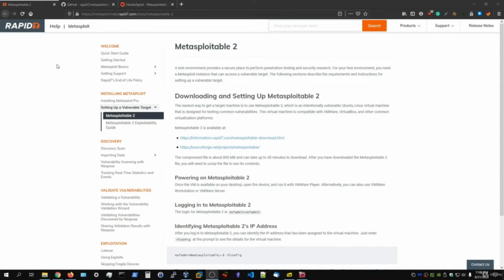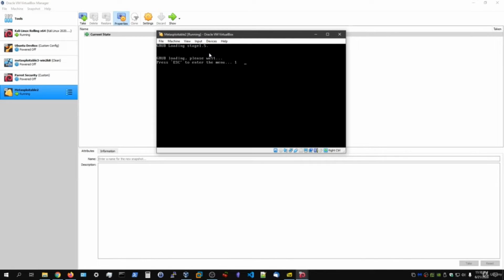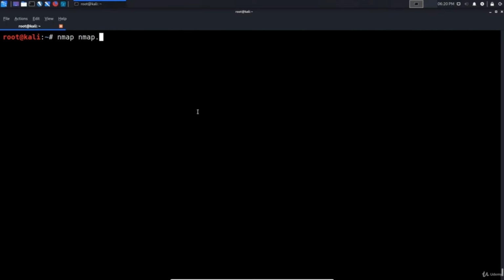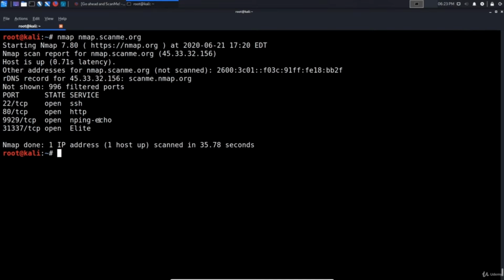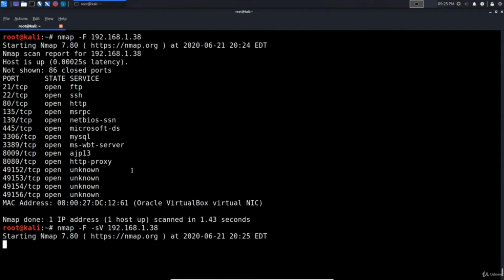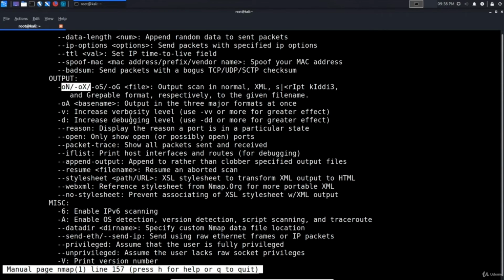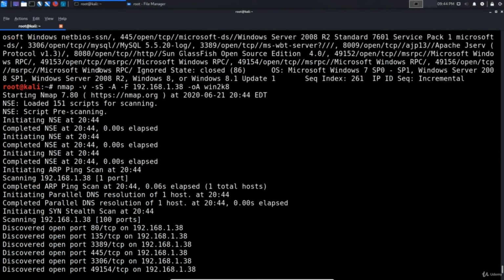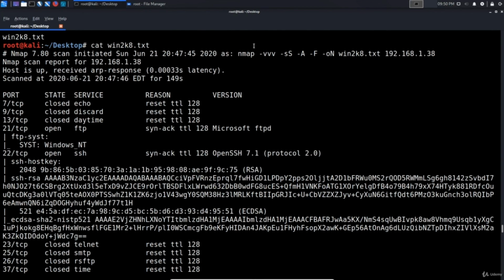06- Nmap Full Course (Beginner to Advanced) | Ethical Hacking, Network Scanning, and Cybersecurity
06- Nmap Full Course (Beginner to Advanced) | Ethical Hacking, Network Scanning, and Cybersecurity Tutorial

Master Nmap, the most powerful network scanning and reconnaissance tool used by ethical hackers, penetration testers, and cybersecurity experts.

In this complete Nmap course, you’ll learn everything — from the basics of port scanning to advanced NSE scripting, OS detection, firewall evasion, and real-world attack surface mapping.

🔥 What You’ll Learn:
✅ Nmap installation on Windows, Linux, and Kali
✅ Host discovery & network mapping (-sn, -Pn)
✅ Port scanning types: TCP, SYN, UDP, stealth scans
✅ Service & version detection (-sV)
✅ Operating system fingerprinting (-O)
✅ Nmap Scripting Engine (NSE) for vulnerability detection
✅ Scan automation and report generation
✅ Firewall & IDS evasion techniques
✅ Real-world examples for ethical hacking, bug bounty, and SOC

💻 Perfect for:
Ethical hackers, cybersecurity students, SOC analysts, blue/red teamers, and anyone preparing for CEH, CompTIA Security+, OSCP, or PenTest+.

🚀 Why Watch This Series:

Learn step-by-step from beginner to expert level

Hands-on demos using Kali Linux

Real-world scanning scenarios

Boost your resume and practical cybersecurity skills